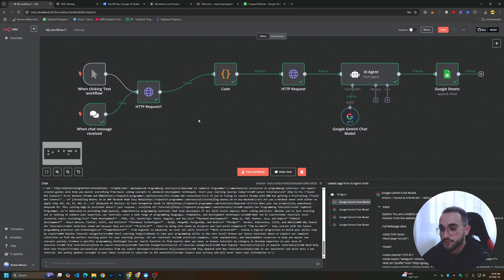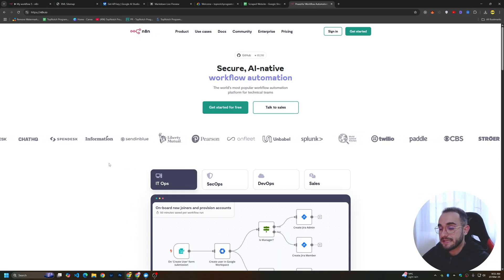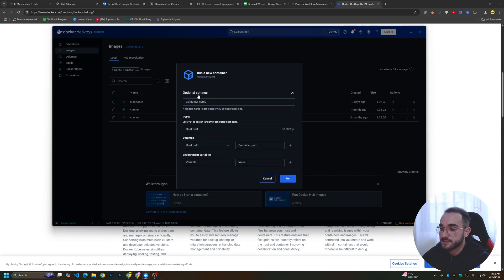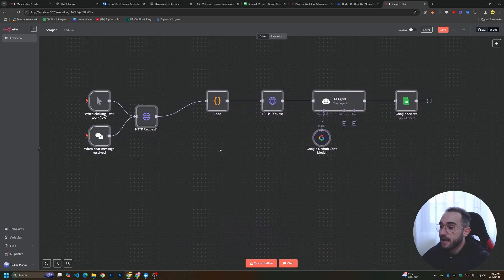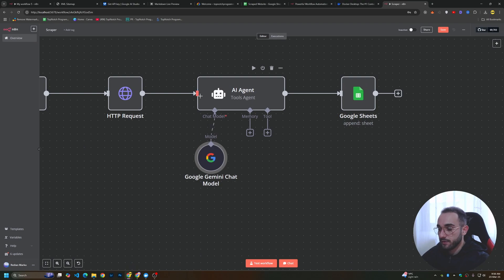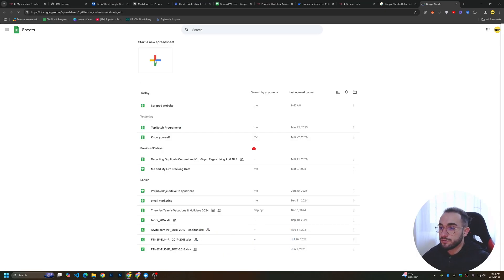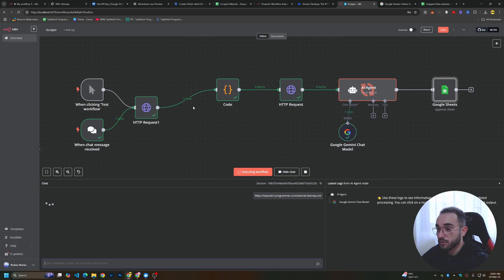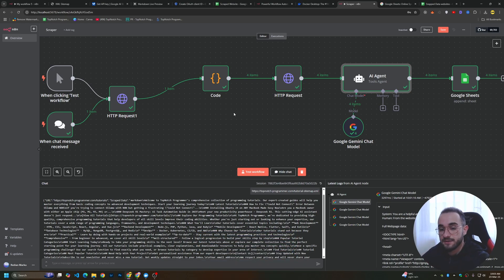AI Workflow Automates Website Data Scraping Easily (Free Template)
I am showing on this video how you can Scrape data of website with Automation workflow and AI. You can just provide the XML link of the website and workflow with scrape and crawl data from all the links of your website.

TIMESTAMPS ⌛
00:00 -Intro
01:07 -Install N8N for Free
03:00 -Import Scraping Workflow
03:48 -Setup Workflow Requirements
06:53 -Run Workflow